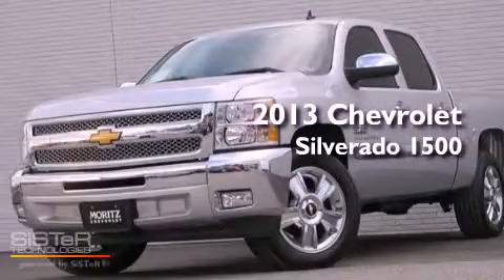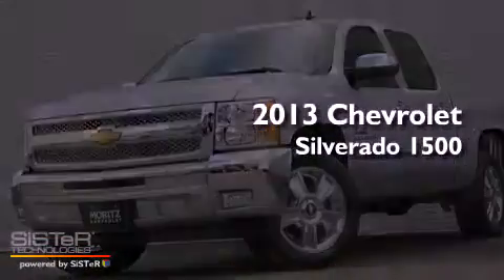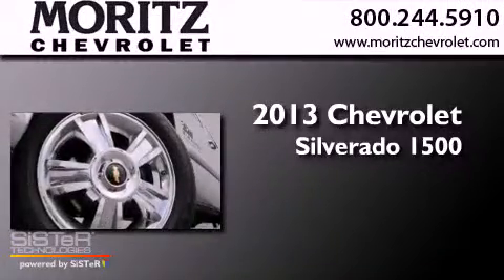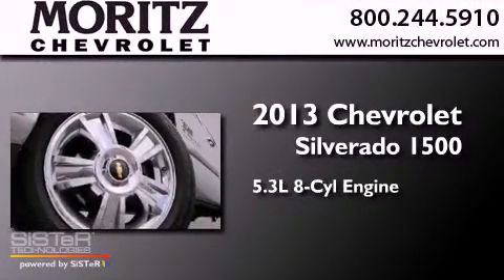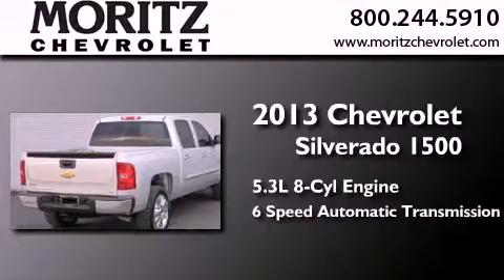2013 Chevrolet Silverado 1500 Irving TX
Year : 2013
 Make : Chevrolet
 Model : Silverado 1500
 Engine : Gas/Ethanol V8 5.3L/323
 Trans . : Automatic

 Stock : 200629